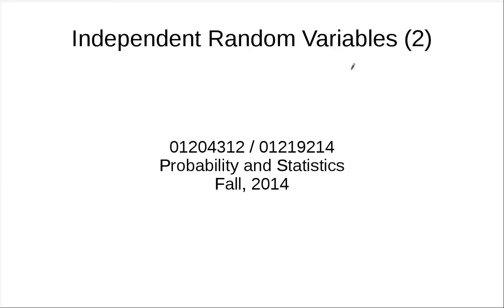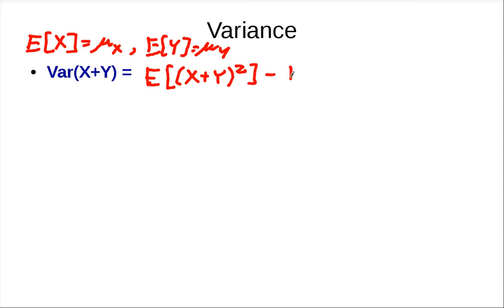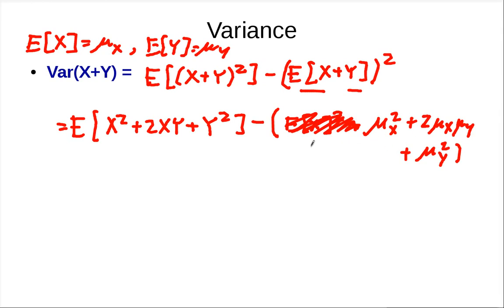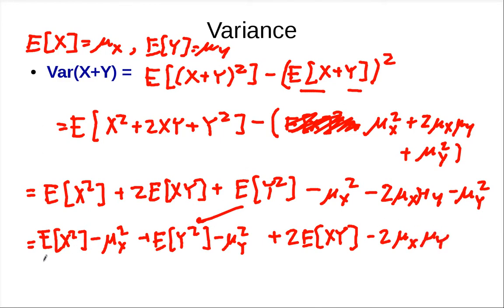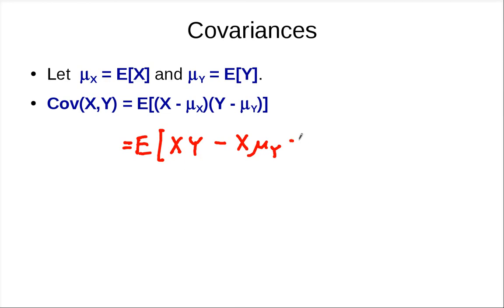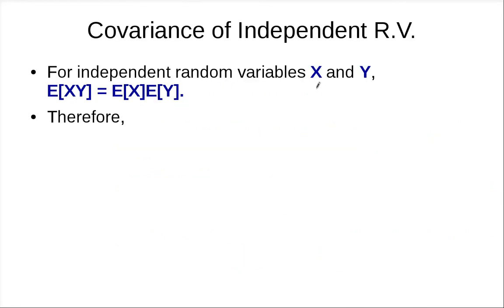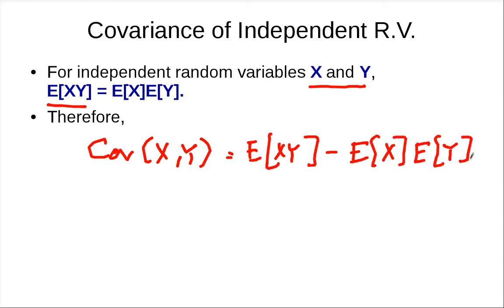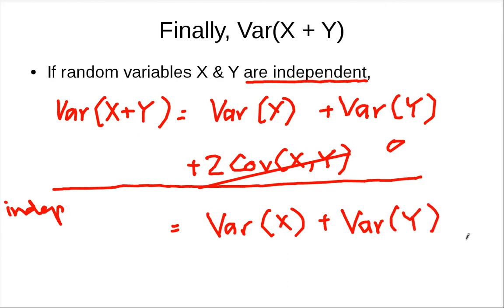Independent Random Variables Part 2